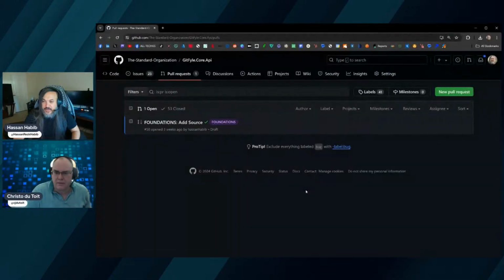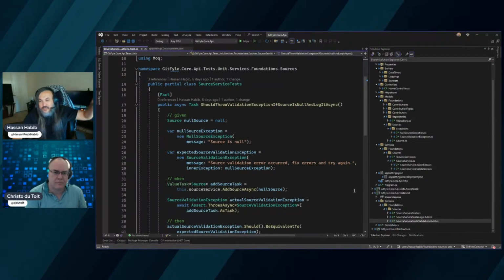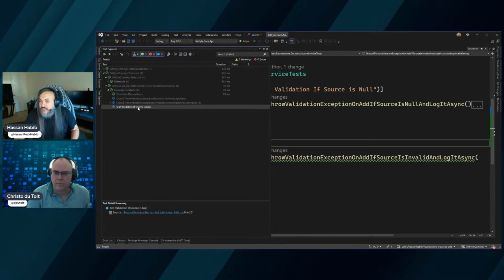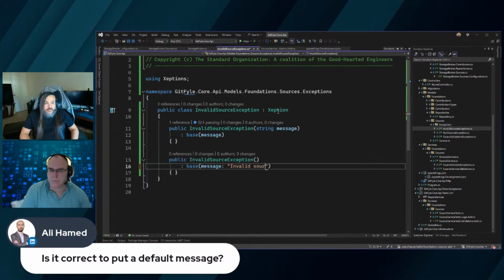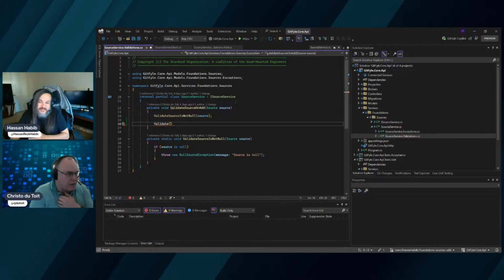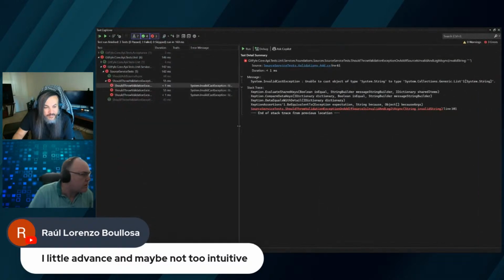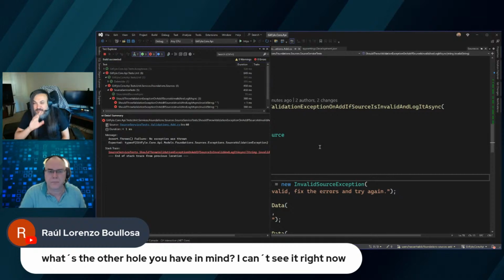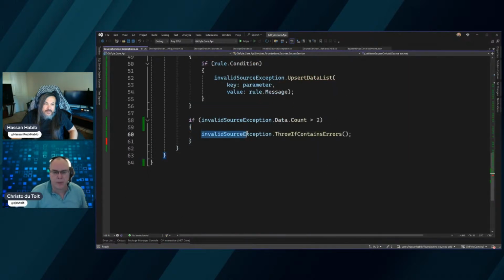GTFLE009: Data Validations in .NET (Part 2)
In this session, we will move on to the next stage of data validations in .NET. This session will discuss structural and logical validations for every required property in a C# model. Check it out here today.